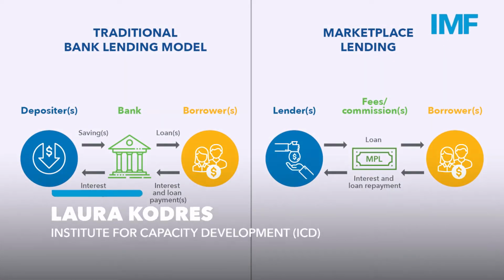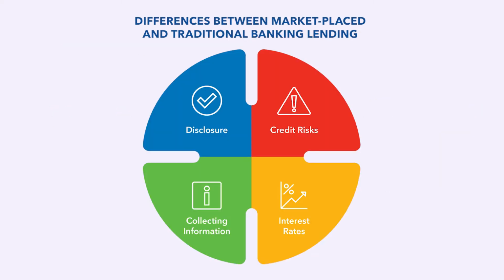Marketplace versus traditional model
The influence of technology in financial markets is not new, however, the rate of progress has markedly increased in the past few decades, due in large part to the large increase in access to information technology and the advent of new technologies such as artificial intelligence (AI). Technologies such as mobile money or peer to peer lending have had markedly increased financial inclusion across the globe. However, these innovations also bring new risks and pose novel challenges for the regulators to ensure the safety and soundness of financial markets.